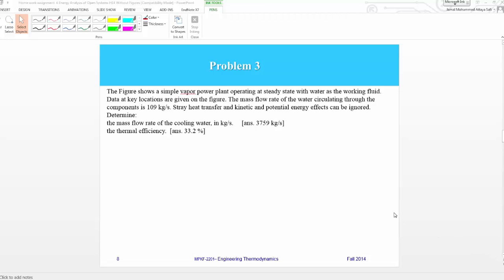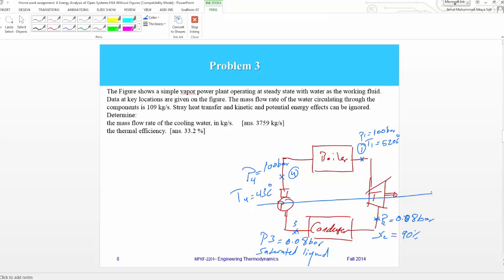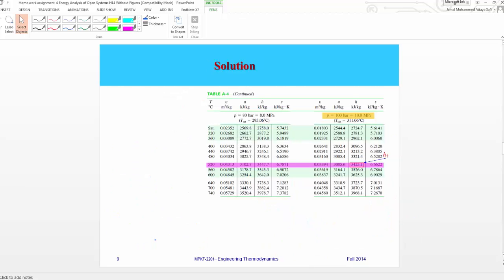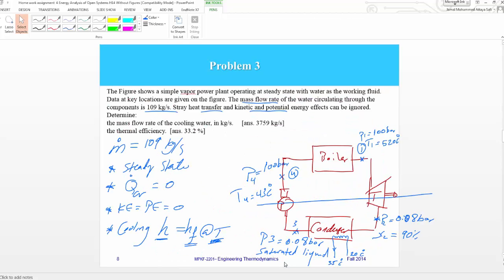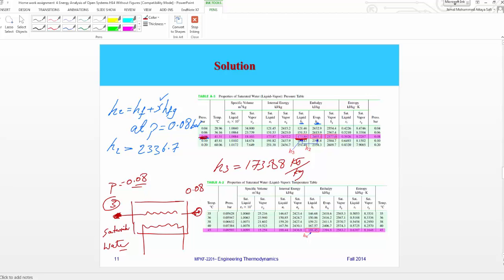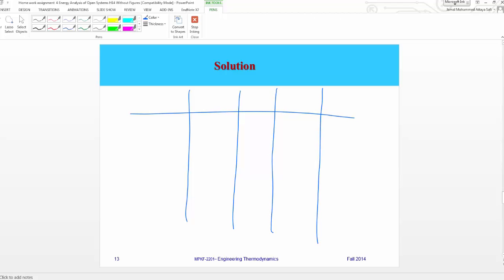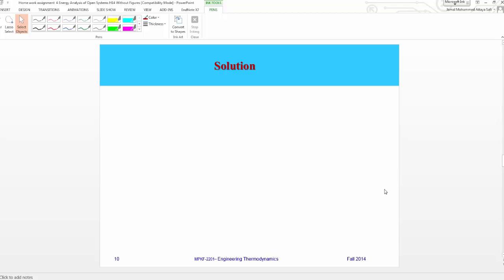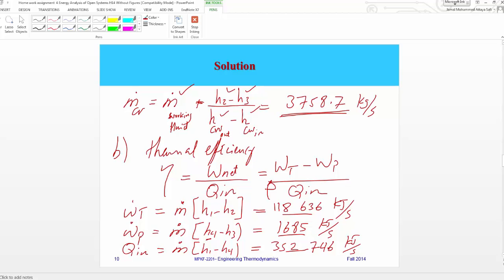Assignment 4 Problem 3